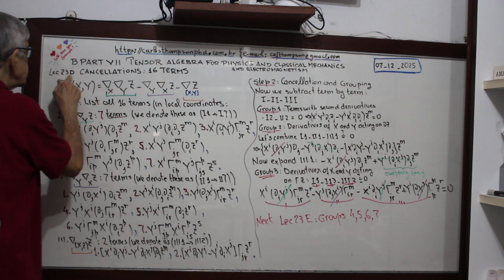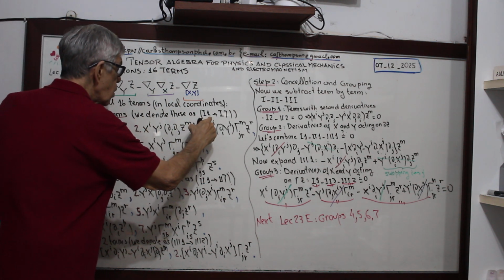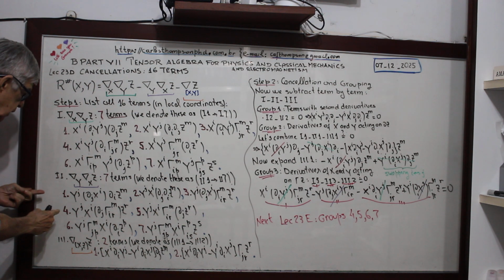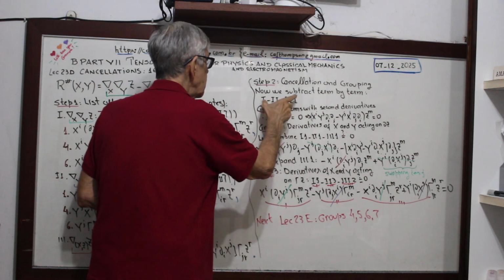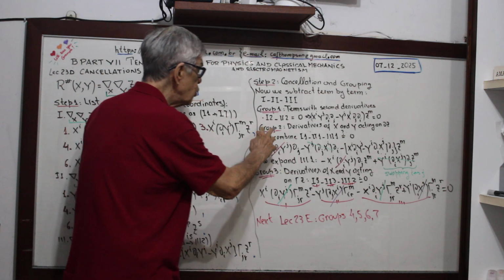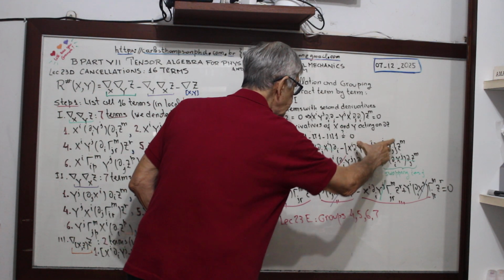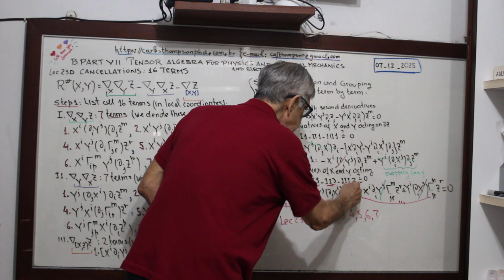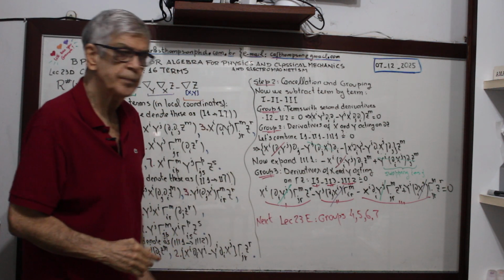B PART VII: Lec 23 D SOME CANCELLATIONS OF THE 16 TERMS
This lecture presents SOME CANCELLATIONS OF THE 16  TERMS that appear in the Riemann Curvature expressed in local coordinates.
Here the groups 1, 2 and 3 lead to be zero. Groups 4,5,6 and 7 will present in the next Lec 23 E.
Observation: go to the link:
SEE CONTINUATION IN B PART VII: Lec 23 E --- CLEAN CANCELLATIONS AND GROUPING.